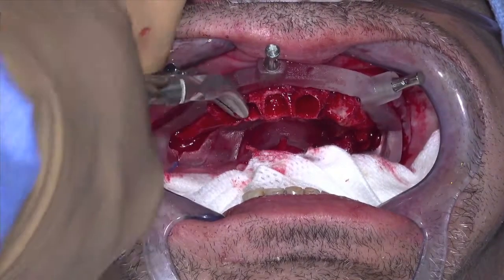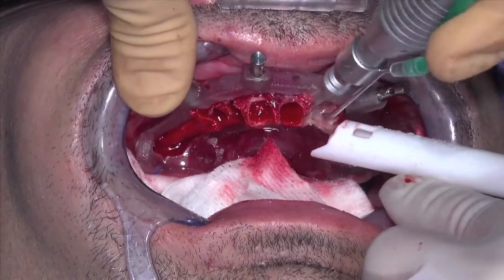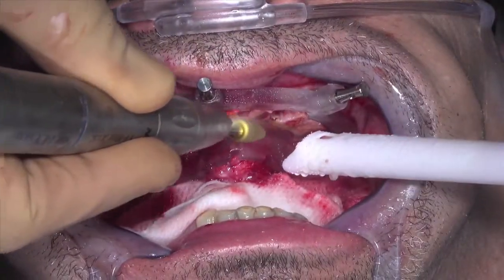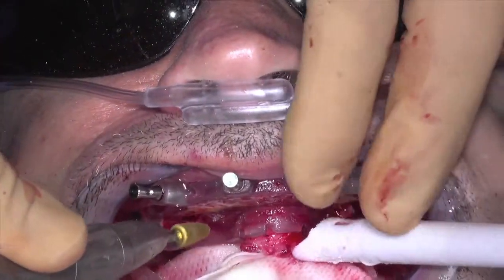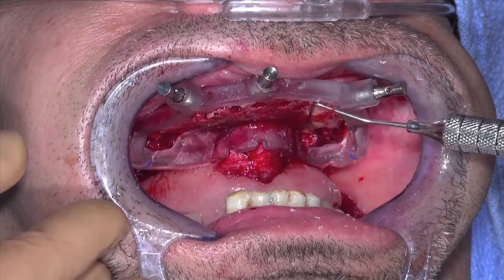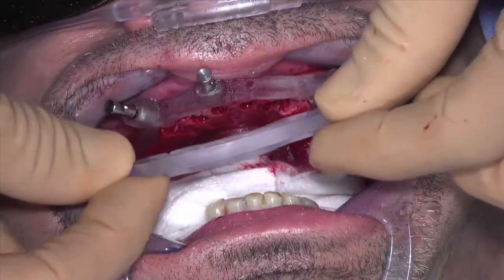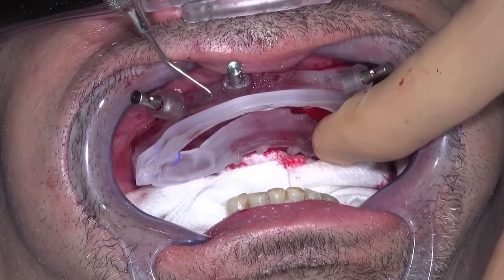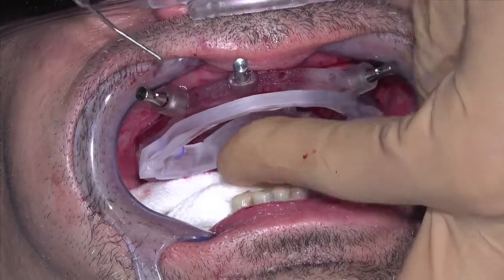nSequence Guided Prosthetics - Step 4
An instructional video for dental clinicians using the nSequence Fully Guided Prosthetics System for immediate full-arch reconstruction. Step 4 demonstrates how to reduce the bone flush to the bone foundation guide.